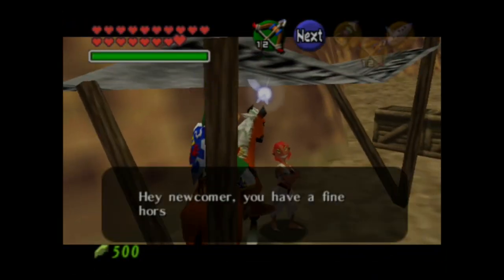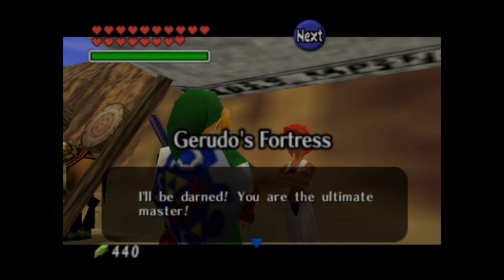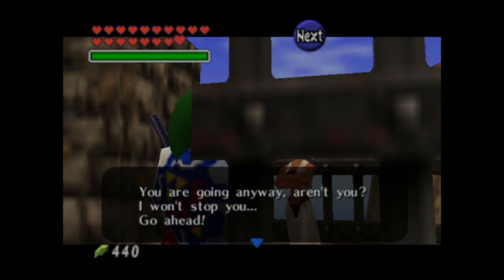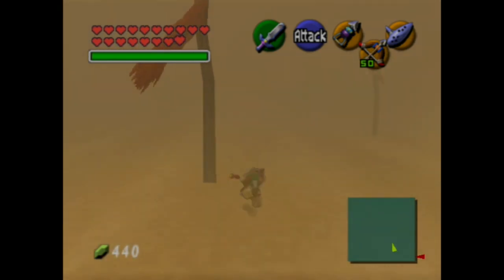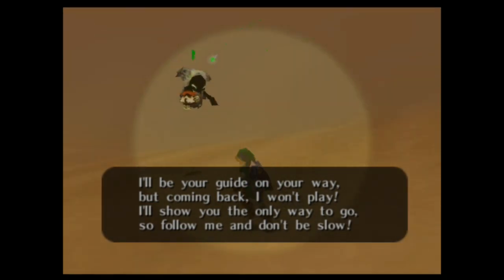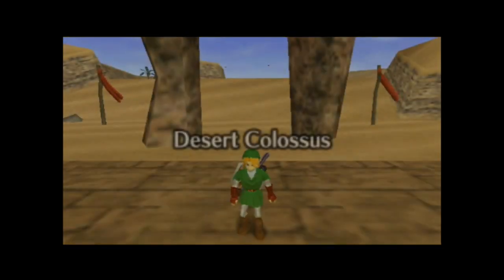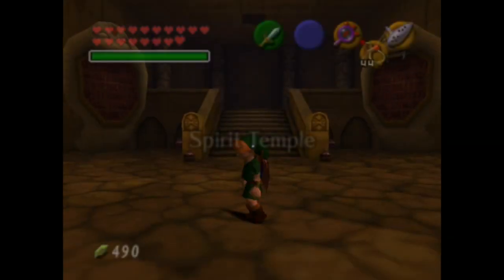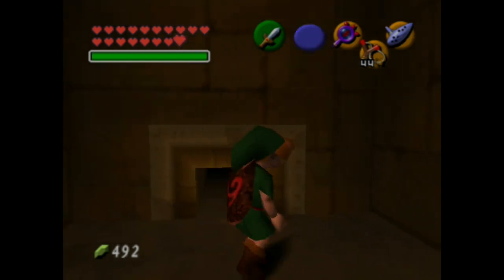Legend of Zelda: Ocarina of Time - Episode 28: Spiritual Enlightenment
In this episode we enter the Gerudo Desert's Haunted Wasteland to find the way to the Spirit Temple, when reaching the Temple itself we find our progress completely blocked and must travel to the past to properly start the dungeon.